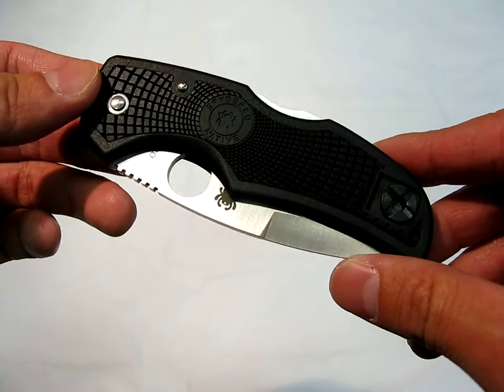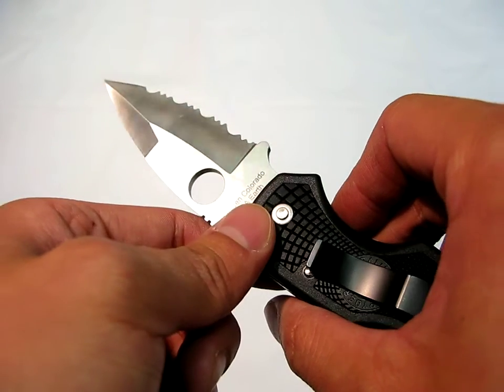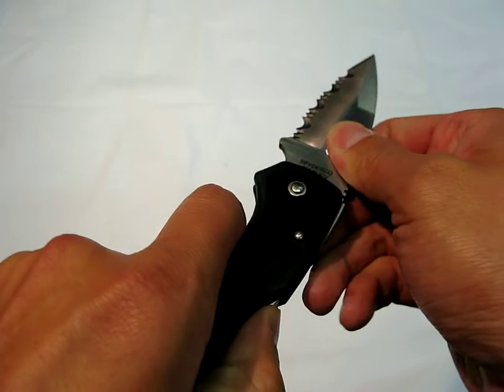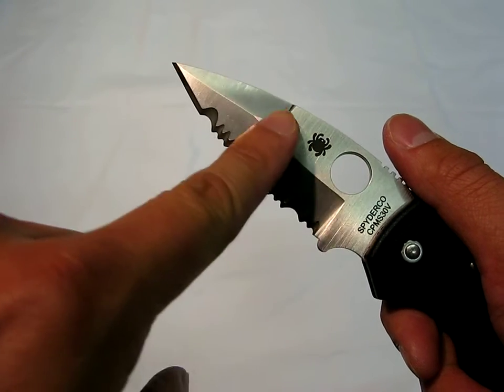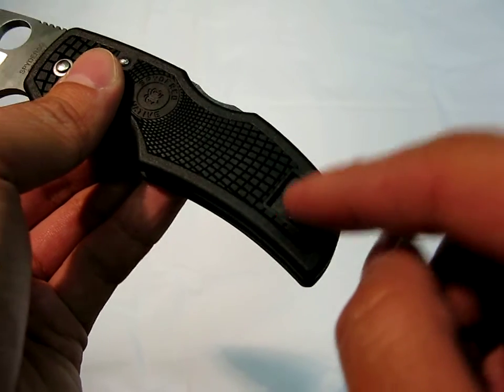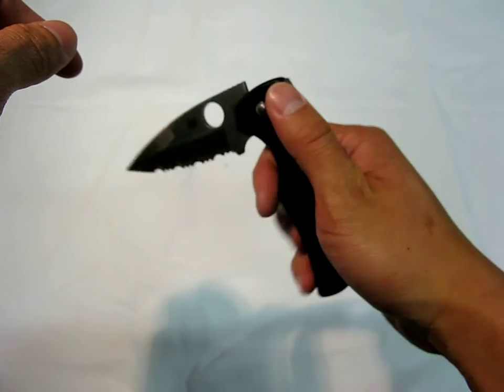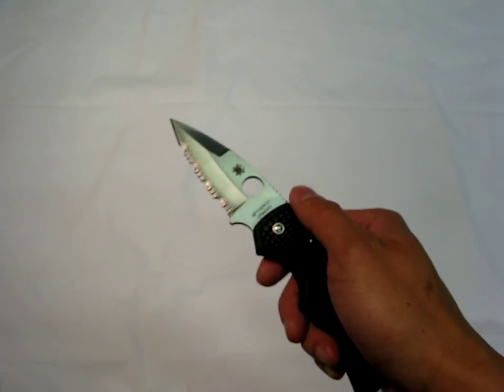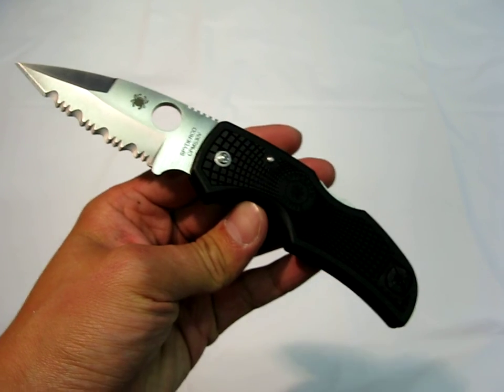Spyderco Native Knife Review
The Spyderco Native offers an incredible combination of elements in a single knife: great steel, ergonomic design, wicked blade shape, and excellent fit&finish. I've been waiting a long time to review this knife and wasn't disappointed when the time finally came.  I don't know what it is but there's something about this knife that makes you just want to go out and use it hard like a fixed blade.

The Native features:
- length overall 7" (178 mm)
- blade length 3 1/8" (80 mm)
- blade steel CPM-S30V (NOTE: older versions use VG-10)
- length closed 3 15/16" (100 mm)
- cutting edge 2 5/8" (67 mm)
- weight 2.65 oz (75.2 g)
- hole diameter 15/32" (12 mm)
- blade thickness 1/8" (3 mm)
- handle material FRN
- MSRP: $99.95

Special Thanks to YOUNGS BACKPACKING for hosting this review.

This Video shot with a Canon G9 on loan.